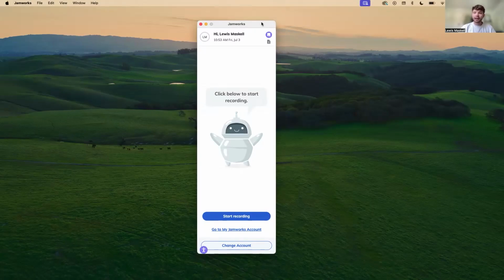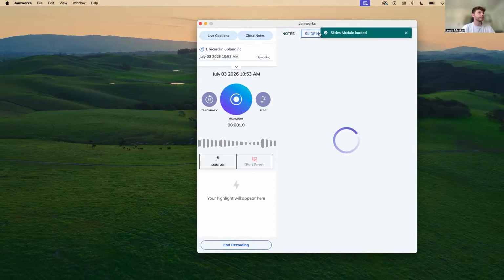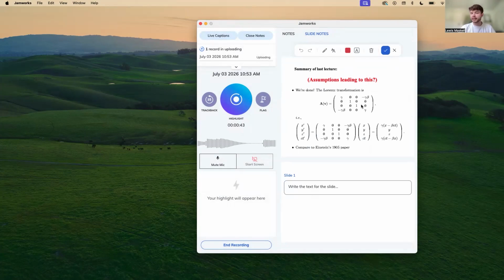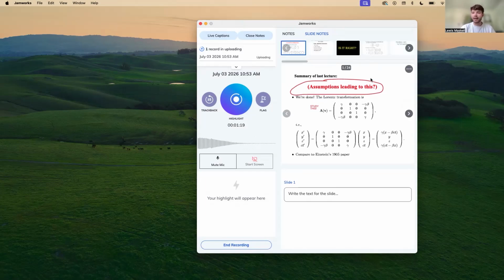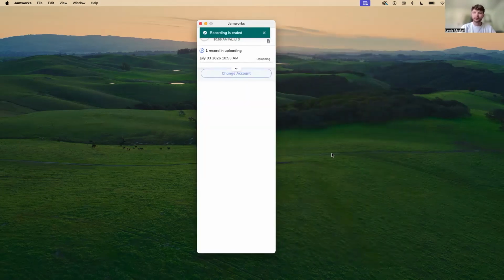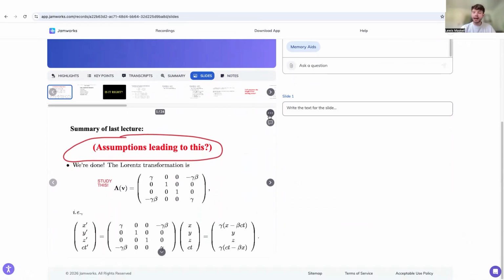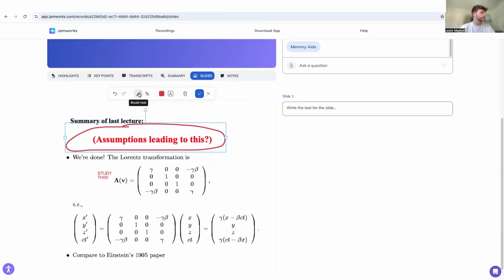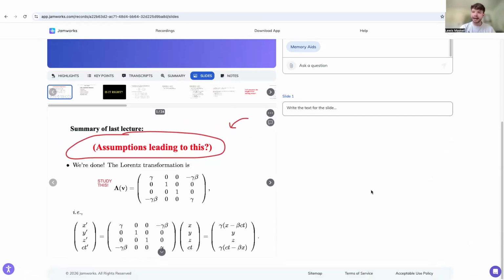How to make Slide Annotations in Jamworks!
This is a how to video, on how to add slide annotations in Jamworks!